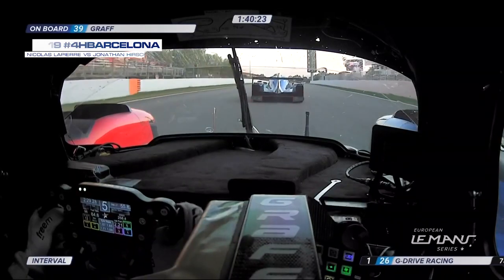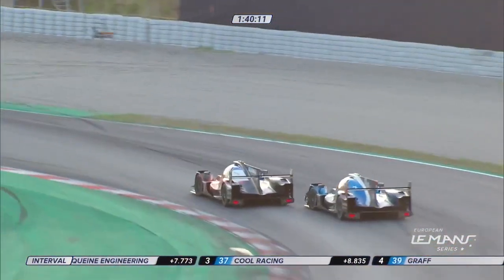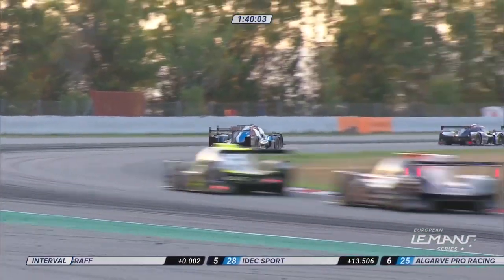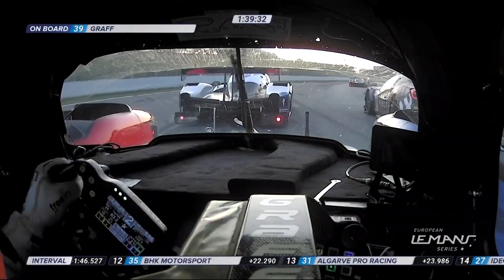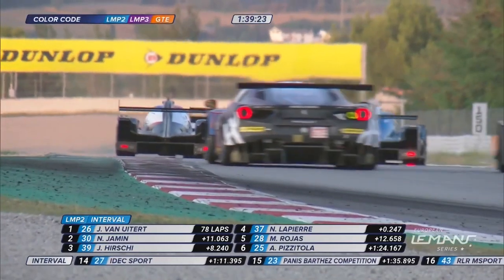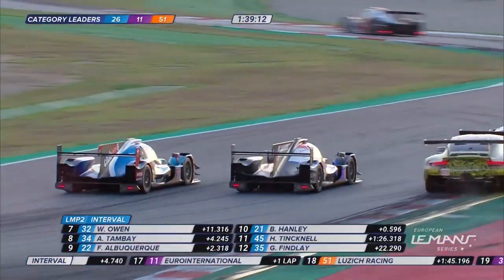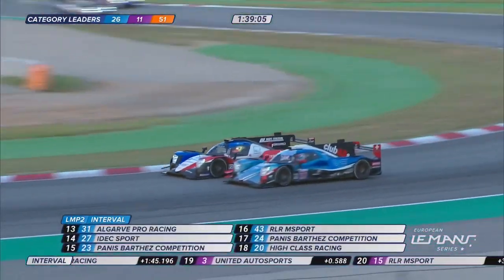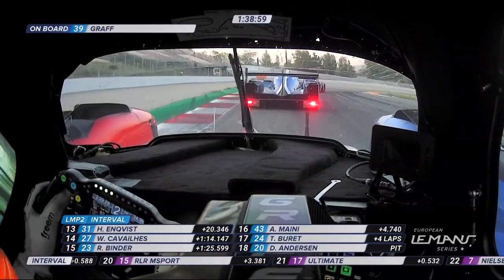Nicolas Lapierre repayed the favour! | 2019 4 Hours of Barcelona | ELMS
Great LMP2 racing from the 2019 4 Hours of Barcelona between Nicolas Lapierre and Jonathan Hirschi.

The 2023 ELMS season opener is around the corner and we cannot wait to kick things off at Circuit de Barcelona-Catalunya.

So what are you doing on April 22-23? Come along and join us for an action-packed weekend!